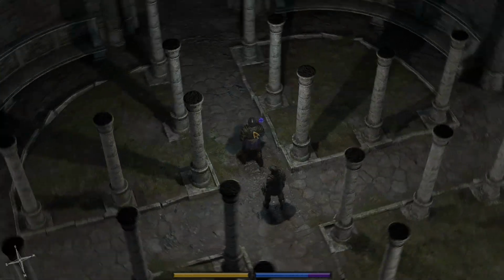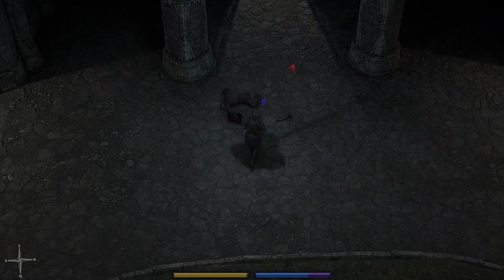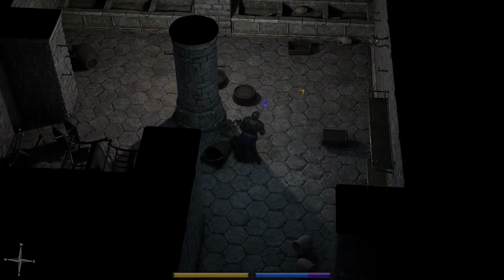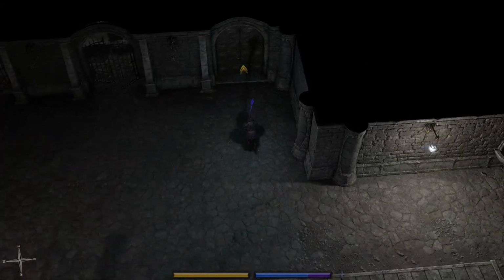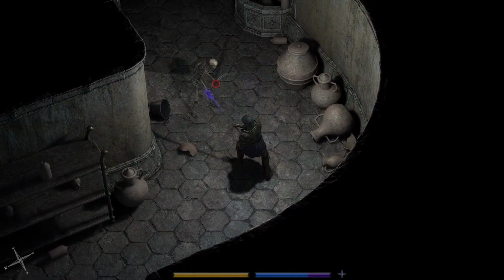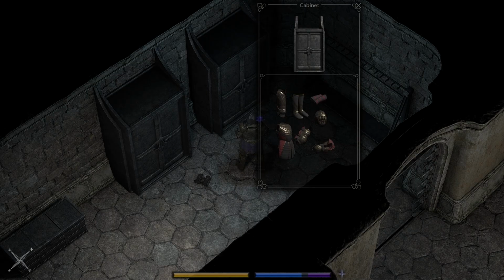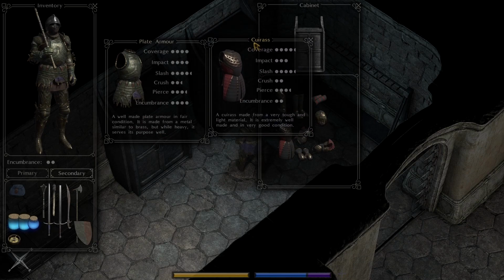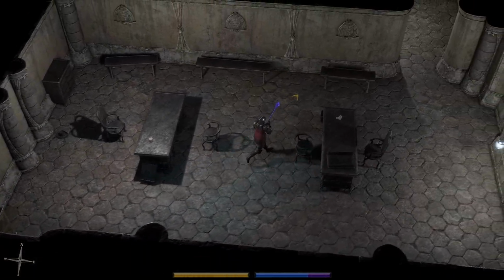The COMPLETE Exanima Walkthrough - Level 5 Crossroads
This is a full walkthrough of Exanima with locations and important items marked throughout. If you want to watch or want help with any specific dungeon floor you can find them all in the playlist here:

Also if you just want to learn the basics you can find my award winning definitive beginners guide here: